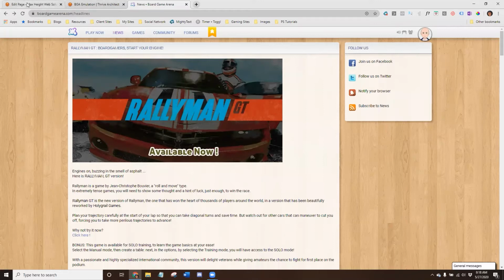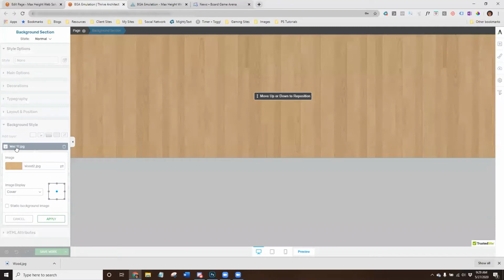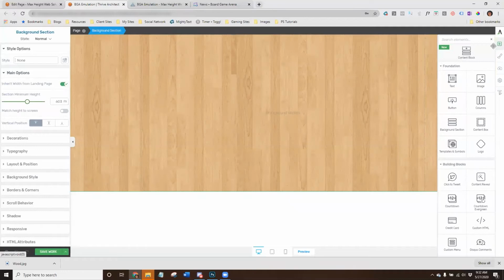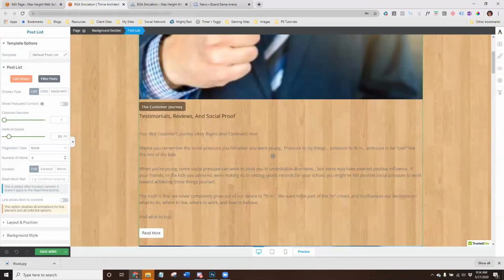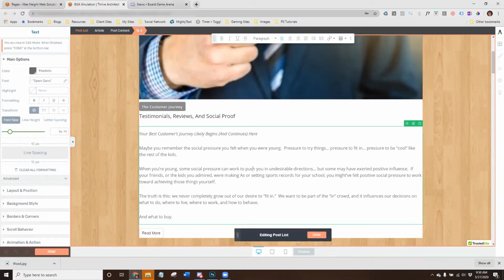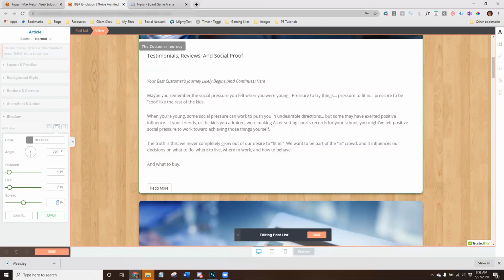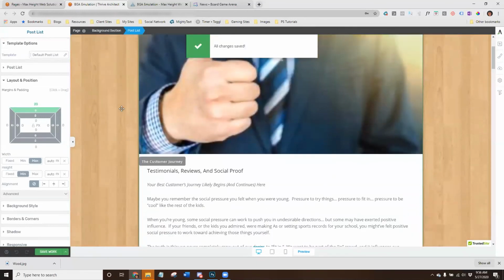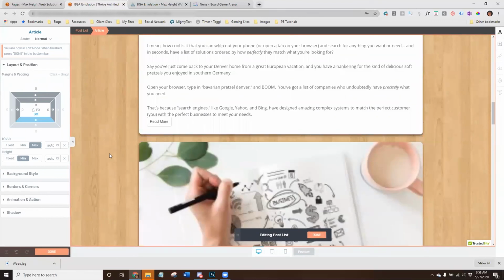Emulating The Design of a Professional Website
In this video I demonstrate how a non-designer (or design amateur) can build a professional looking website by EMULATING a professionally designed website using THRIVE THEME BUILDER.